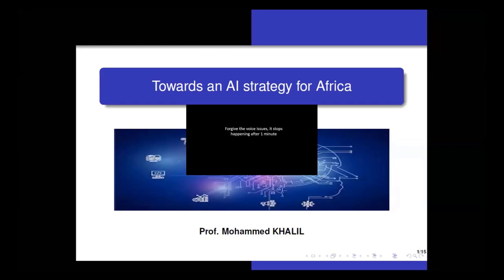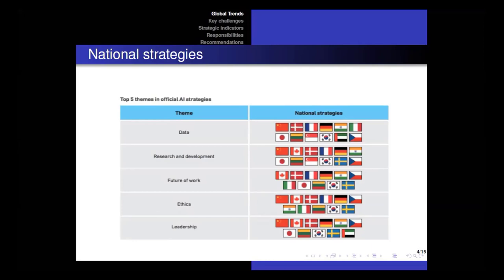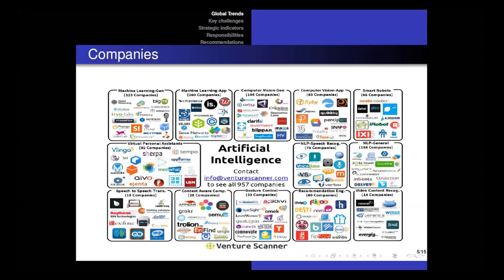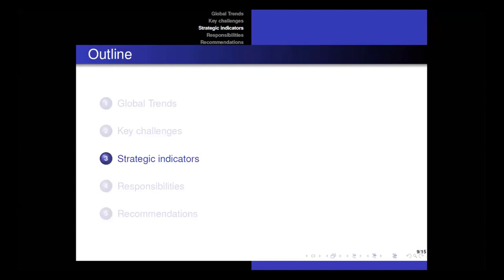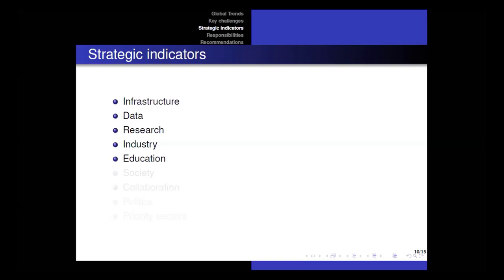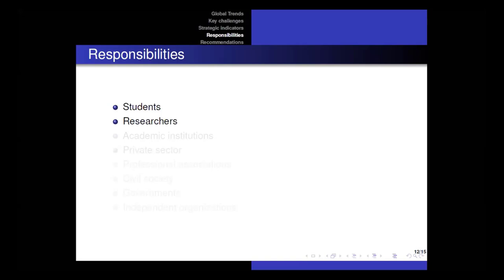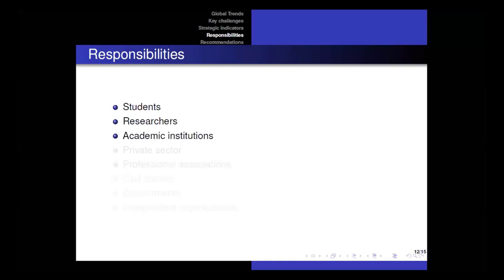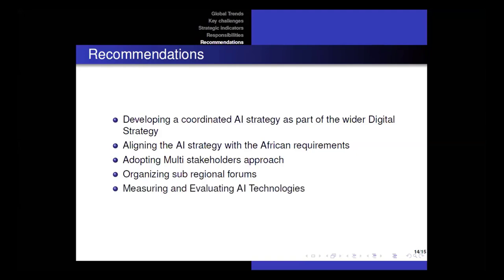Africa AI strategy by Khalil from Morocco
Captured during the August 8th Alliance4ai gathering of African AI leaders. Professor Mohammed Khalil shares his blueprint from driving adoption of AI in Africa